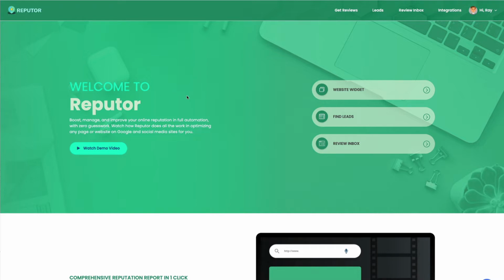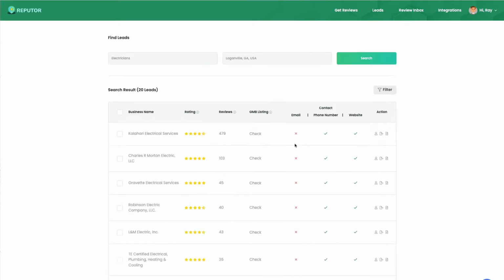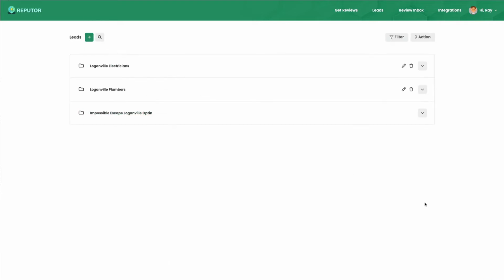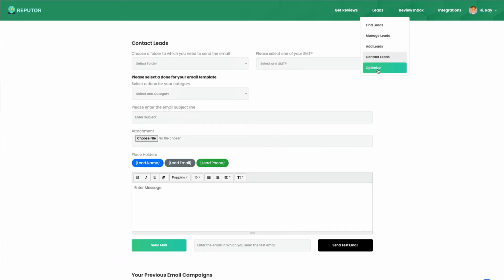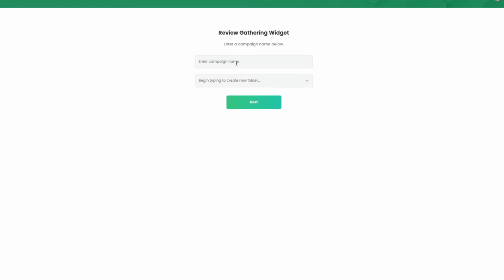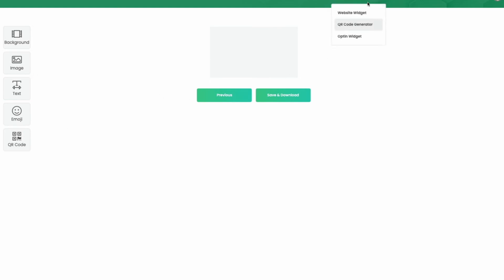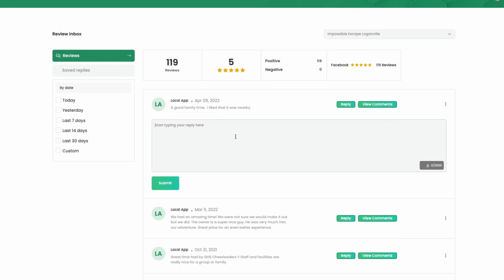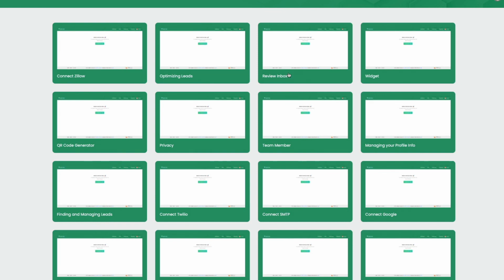Reputor Bonus & Review - A Demo & Bonus For Reputor - Ray The Video Guy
Reputor Bonus & Review - Learn more about Reputor and get our bonuses by heading
Find, Claim, Optimize, & Grow Local Business Profile Pages on Autopilot with Advanced 2022 Tech.

AUTO-CLAIM & GROW ONLINE PROFILES
Claim clients’ online profiles like GoogleMyBusiness, Yelp, Zillow, Facebook, etc. & grow them on autopilot.

AUTO-CAPTURE & PUBLISH REVIEWS
Auto-capture & publish reviews to local profiles like GoogleMyBusiness or online stores like Shopify or Wordpress

AUTO-FIND & CLOSE PREQUALIFIED REPUTATION LEADS
Find clients that need reputation management, haven’t claimed their profiles, & close them with lead magnets

EMAIL BROADCAST & SMS MOBILE REVIEW CAMPAIGNS
Capture emails & phone numbers & put send broadcast messages asking for reviews

CREATE PRINT-ON-DEMAND QR CODE “REVIEW US” CARDS
and sell them to businesses to help generate more reviews on their local profiles

FIND & RANK GOOGLE MYBUSINESS PROFILES
Into the ‘3-Pack’ of Maps with ability to fully edit profiles in the app & automatic review technology

REVIEW AND REPLY TO LOCAL PROFILE REVIEWS
To improve the reputation score of local profile pages like Facebook, Zillow, GoogleMyBusiness, etc.

COMMERCIAL & AGENCY RIGHTS
Sell reputation services to ‘offline’ or online businesses + integrate them into the software for a monthly fee

In the most advanced ‘all-in-one’ reputation management & enhancement ‘smart’ app

Businesses Everywhere Are Scrambling for Reputation Management & Enhancement Services in 2022

Local business profiles like GoogleMyBusiness, Yelp, and Facebook are now sending the majority of leads to small businesses due to the ongoing crisis.

That means small businesses will hardly get any calls or leads if they don’t have a stellar online profile reputation with lots of positive reviews.

Plus, since most commerce happens online now, if customers DO happen find the small businesses website…

They won’t buy from them if their profile & store website doesn’t have fresh reviews and a solid online reputation.

That Means Reputation Management & Enhancement Campaigns Are Now Essential to Increase…

VISIBILITY AND LEADS
According to Google, businesses with an optimized GMB profile and positive reviews receive 82% more requests for directions and 65% more clicks to their websites!

Plus, Google only showcases the top three GMB listings for local keyword searches like “plumbers near me.” Ranking in the ‘Google 3 Pack’ requires having the most 5 star reviews and an optimized profile.

CONVERSIONS AND REVENUE
Almost everyone has a smartphone and can perform a simple Google search. If your local profile has very few reviews, or worse, negative reviews, customers will simply call your competitor to do business with.

Plus, if your online store doesn’t have fresh reviews coming in, the customer will simply shop on Amazon.com or somewhere else.

And Get this…
Prospective customers will read an average of 10 online reviews before they feel they can trust a local business

Every additional one-star Yelp rating causes an increase in the business’s revenue as high as 9%

A 0.1-star increase in a brand’s average rating can increase conversion rate by 25%

That means you can…
Get Paid BIG Bucks For A Service Business Owners HAVE to Have Now

Without Prior Knowledge,and with HUGE Profit Margins

The online reputation management services market is estimated to be worth $491.32 million dollars soon according to ReportLinker. Businesses must fully embrace online marketing to survive, and having a stellar online reputation is 100% necessary.

By just grabbing a tiny slice of this booming industry you can have a solid business that saves struggling small businesses.

And you can grab this slice by checking out Reputor right now!